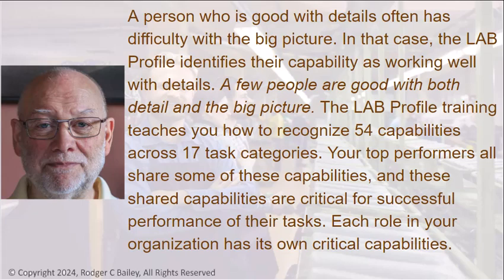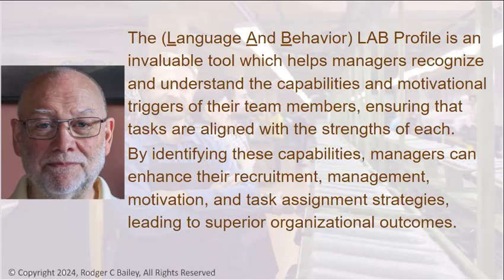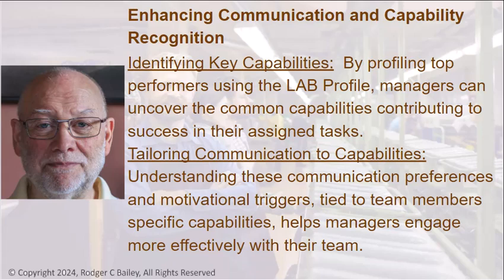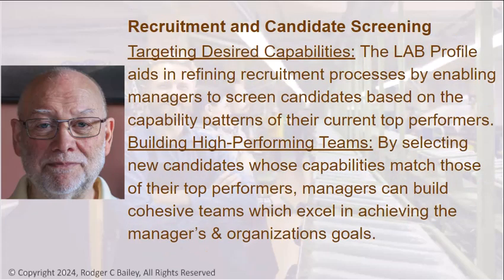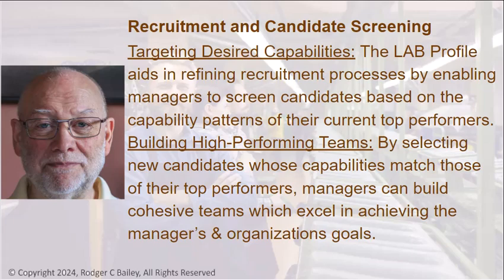-The Power Of The LAB Profile For Managers: Optimizing Motivation And Results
Audience Keywords: Managers, Supervisors, Executives, Business
Learn The Best Techniques for Hiring, Selecting, Training, Motivating, Encouraging Employees & Suppliers, Traits, Managers, Supervisors, Executives, Business
Learn The Best Techniques for Hiring, Selecting, Training, Motivating, Encouraging Employees & Suppliers, Traits, Top Performers, Performance, Mistakes, Motivate employees,
Train employees LAB Profile - Language And Behavior Profile - Metaprograms
NLP - Neurolinguistic Programming Entrepreneur, Business, Manager Skills Training,

Tony Robbins - Motivational Speaker and Coach, well-known life coach and motivational speaker, uses the LAB Profile in his training and coaching sessions to help clients achieve their goals.

Leveraging the LAB Profile for Managerial Success: Achieving Desired Outcomes Through Enhanced Communication

Unlocking Managerial Success with the LAB Profile: Boosting Results Through Effective Communication

Mastering Communication for Managers: How the LAB Profile Drives Desired Outcomes

Achieve Managerial Excellence with the LAB Profile: Enhancing Outcomes via Strategic Communication

The Power of the LAB Profile for Managers: Optimizing Results Through Better Communication

Optimizing Results By Knowing What Makes People Tick: The Power Of The LAB Profile For Managers

The Power Of The LAB Profile For Managers: Optimizing Results By Knowing What Makes People Tick